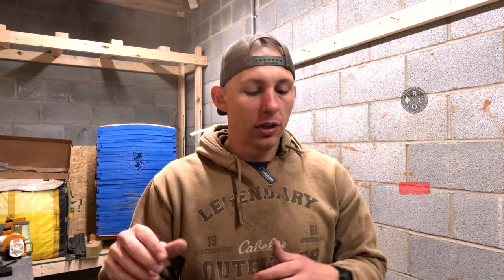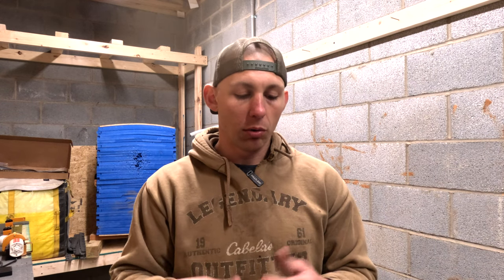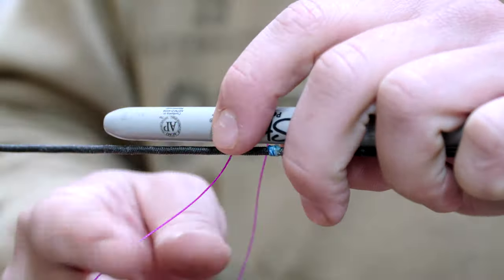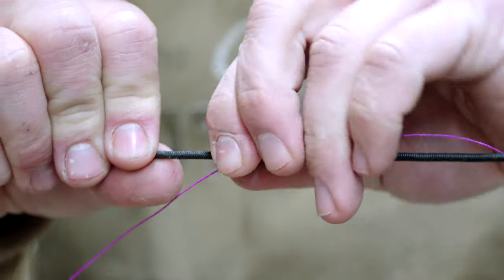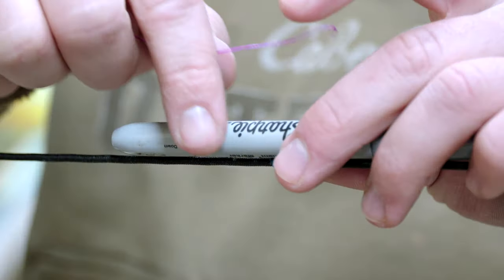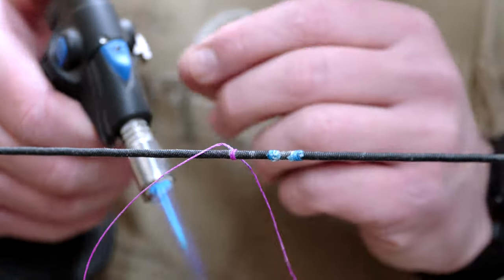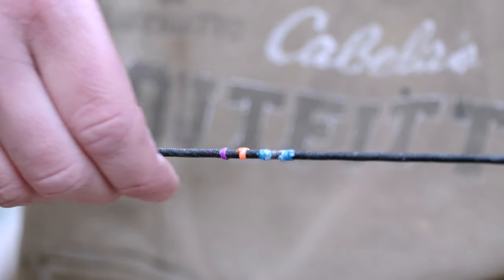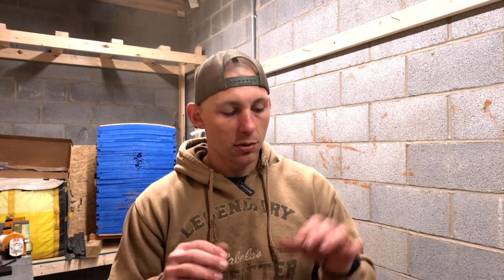TIEING A NOCK SET | The Nail Knot | Works For Both Traditional and Compound Bows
BowBars Bow Vise: (PLEASE COPY AND PASTE ENTIRE LINK)

MAIN CAMERA
128GB SANDISK MICRO SD
3 WAY HOT SHOE MOUNT
FILM REMOTE
5” DISPLAY MONITOR

MOUNTS/TRIPODS
CAMERA ARM

CHARGING
20000 MAH BATTERY PACK
10000 MAH BATTERY PACK
21W SOLAR PANEL